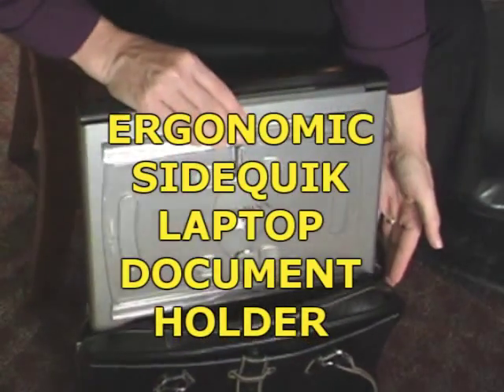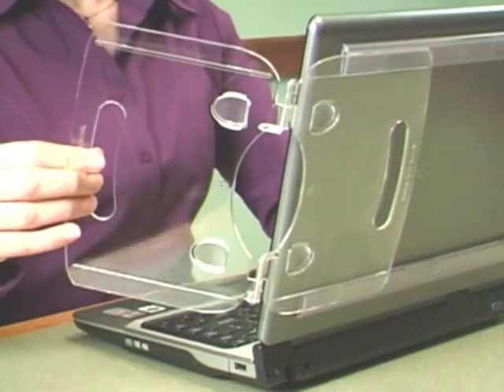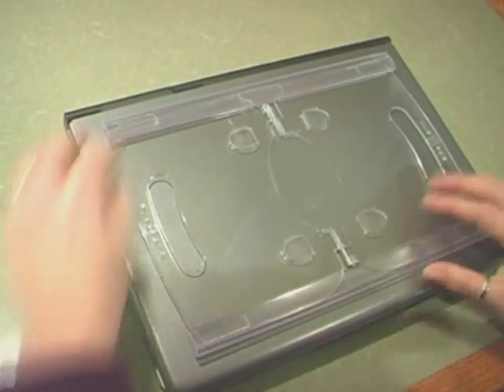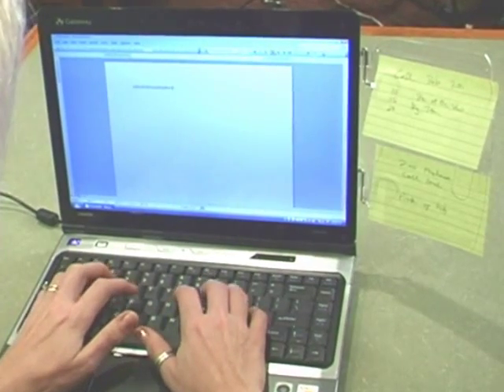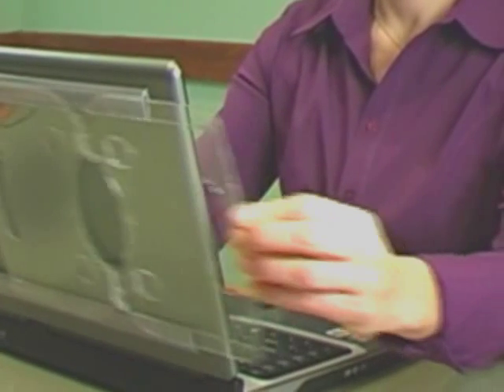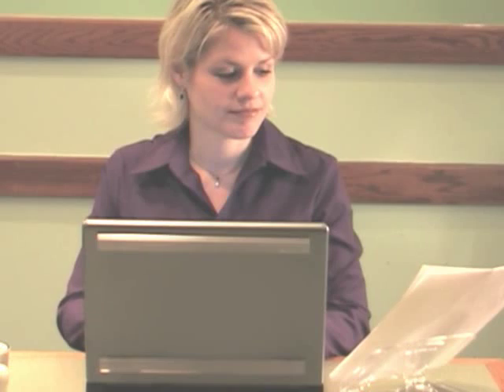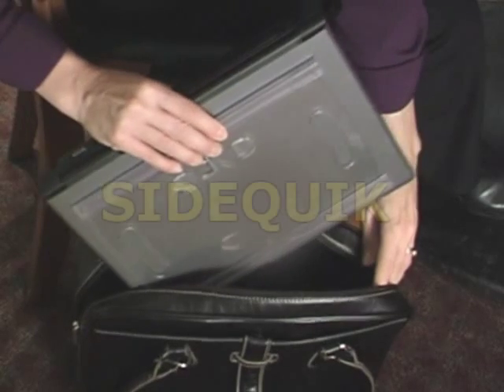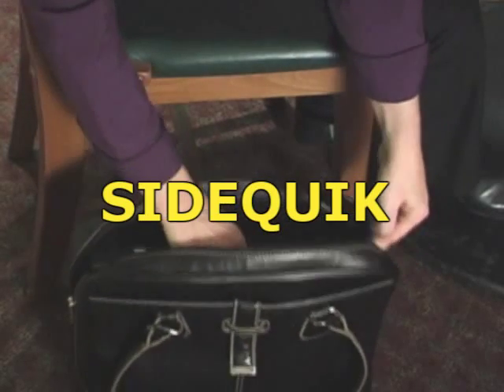SIDEQUIK Laptop Document Holder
SideQuik Laptop Document Holder lets you view documents next to your computer screen!  You don't have to attach and detach it- it 's on your laptop all the time.  Out of site and out of mind- but when you need it it's literally at your fingertips!  It can even be used as a stand-alone document holder on your table top!
It's non-permanent and won't damage your computer.
Trick it out with our accessories too!